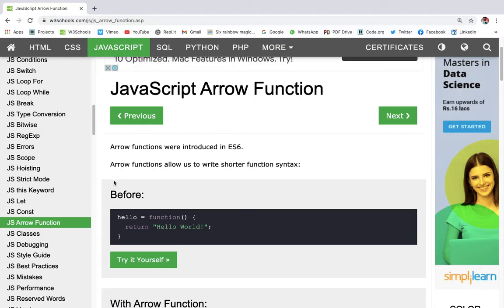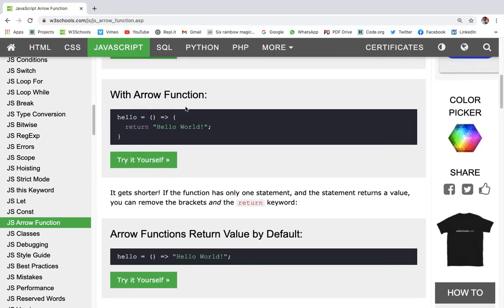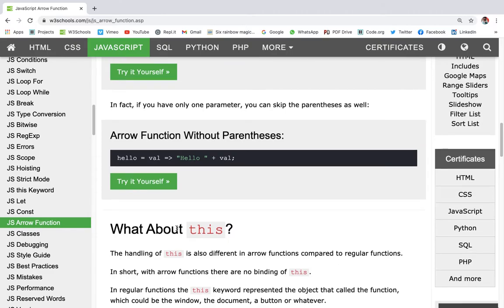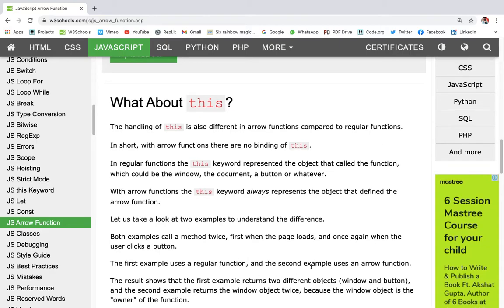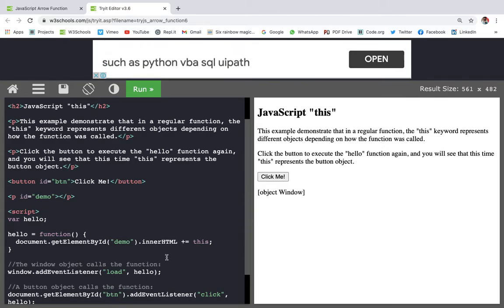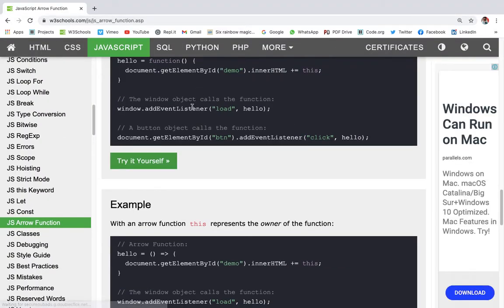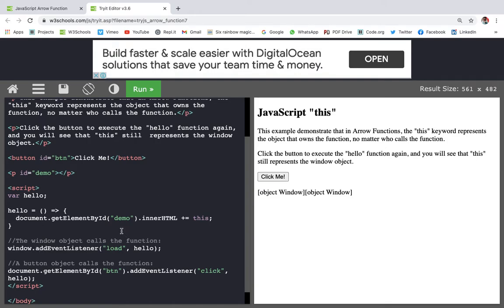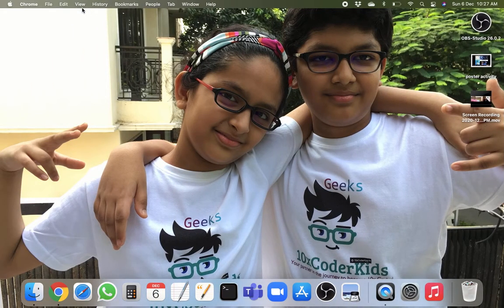Understanding Arrow Function in JavaScript